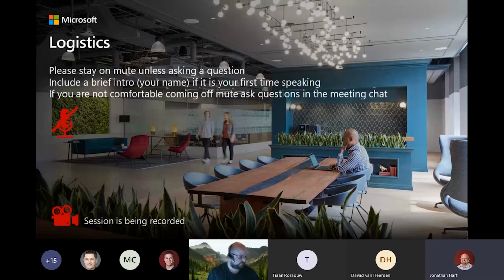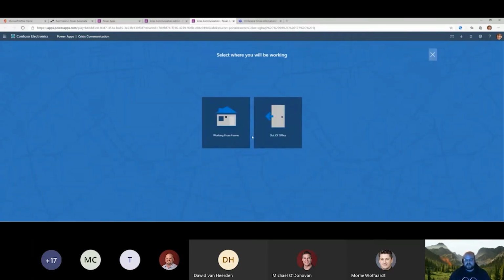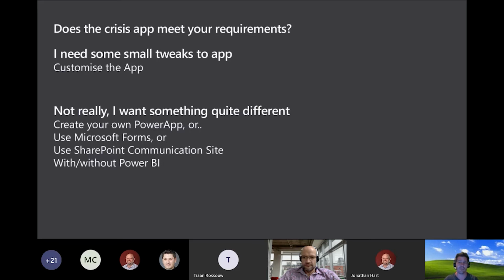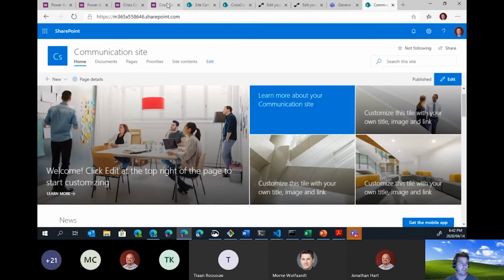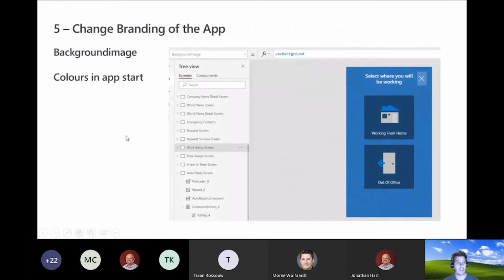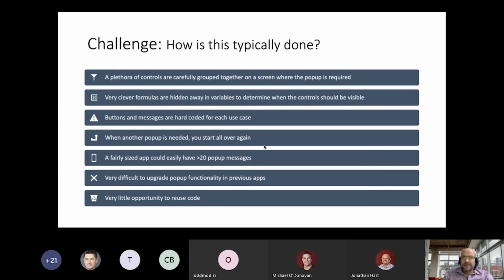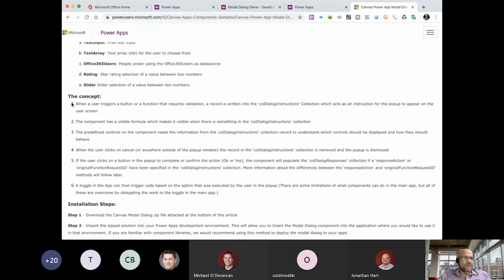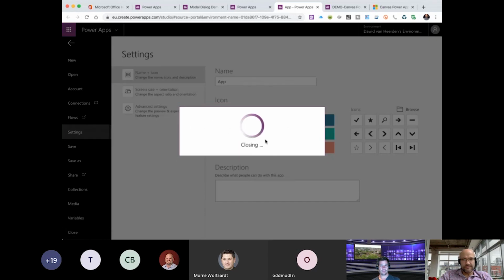JoziPUG April 2020 Meetup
Agenda for the Johannesburg Power Apps and Power Automate User Group Meetup for April 2020:
1. Welcome & in the news
2. Covid 19 Application
3. Modal Dialog Component
4. Quiz, questions and general discussion